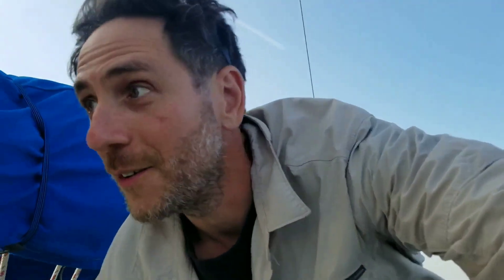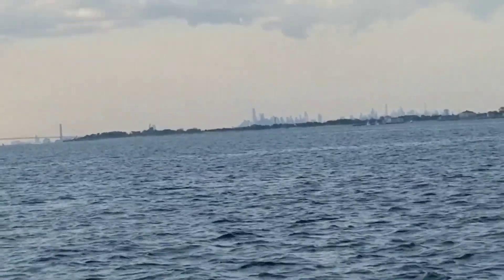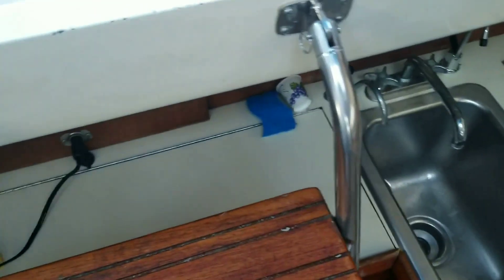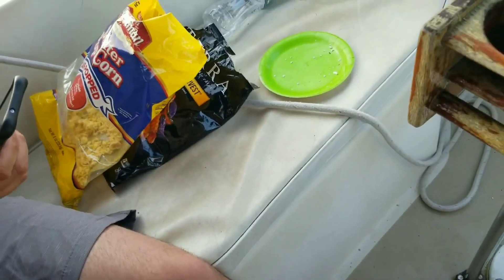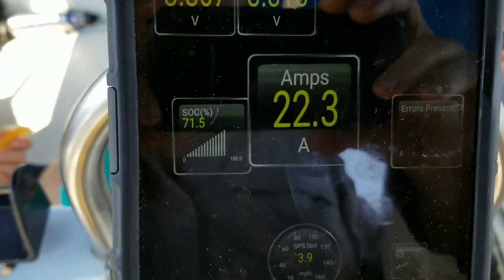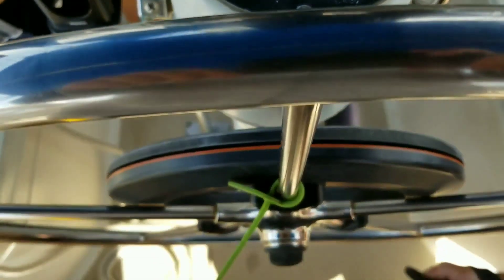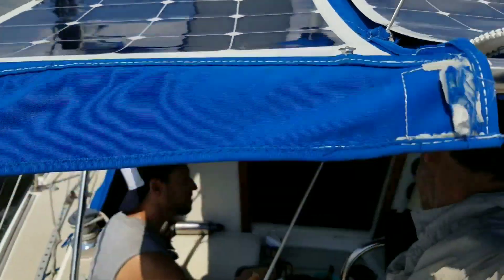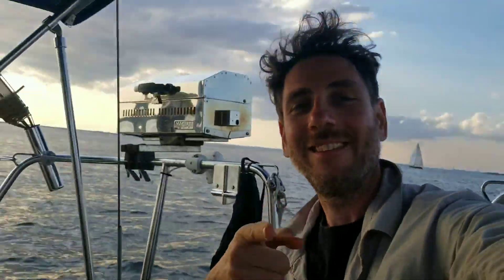Diesel to Electric conversion sailboat by Sunlight Conversions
With an electric motor in your sailboat, you no longer have to decide between sailing slowly with little wind, uncomfortable motor sailing, or calling it quits and firing up the diesel. Your motor is always on. You can use as little or as much power as the conditions call for. Motor sailing is where electric propulsion really shines.